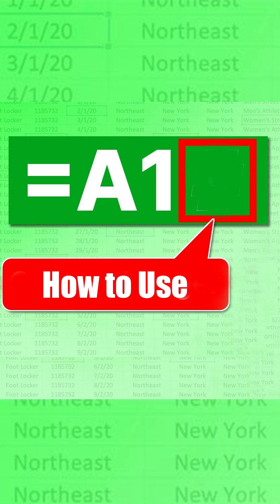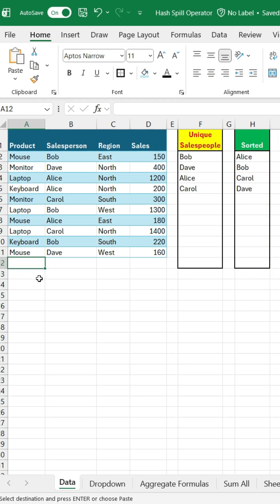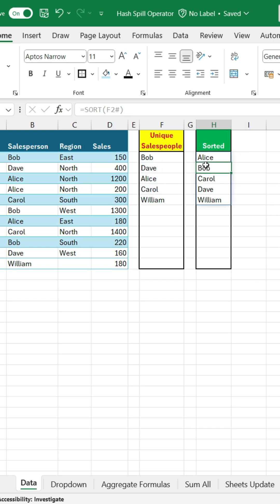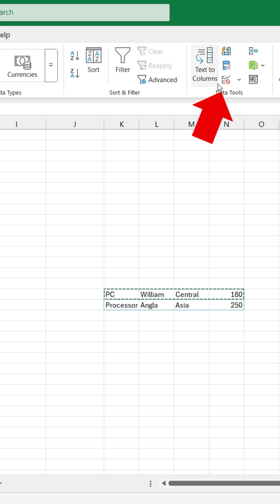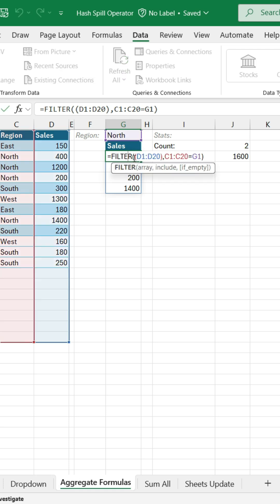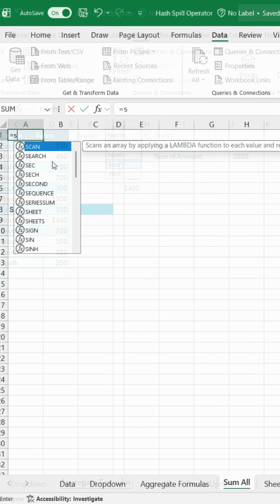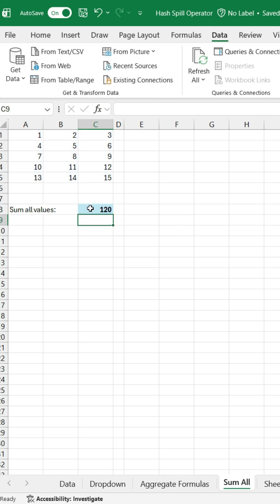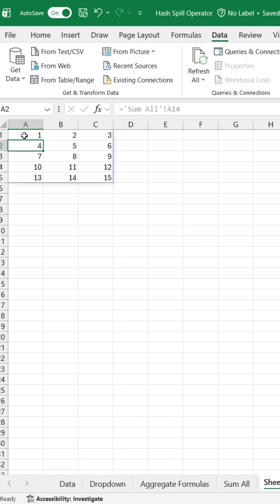EXCEL Just Got Easier Use Hash Operator Instead of Selecting Ranges!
Learn how to simplify your Excel workflow by utilizing the hash operator to avoid manually selecting ranges. This game-changing tip will increase your productivity and make working with Excel easier than ever. Discover how to apply the hash operator in various scenarios, from basic calculations to complex formulas, and take your Excel skills to the next level. Whether you're a beginner or an experienced user, this video will show you how to work smarter, not harder, in Excel. Get ready to streamline your workflow and achieve more with less effort.